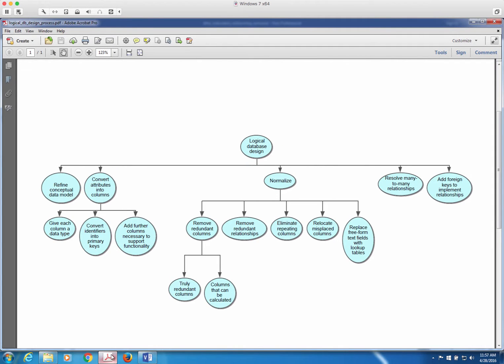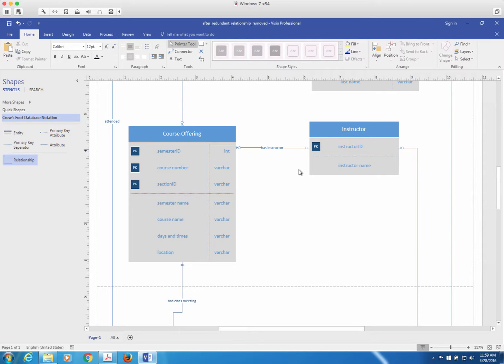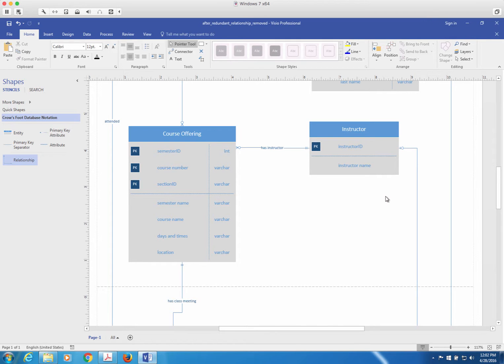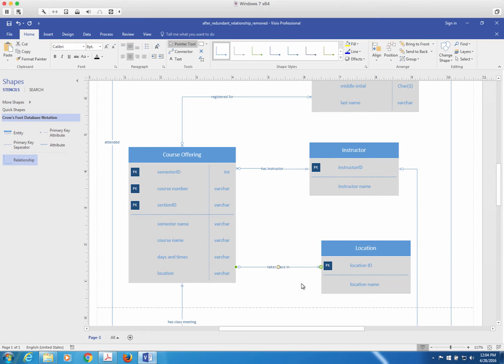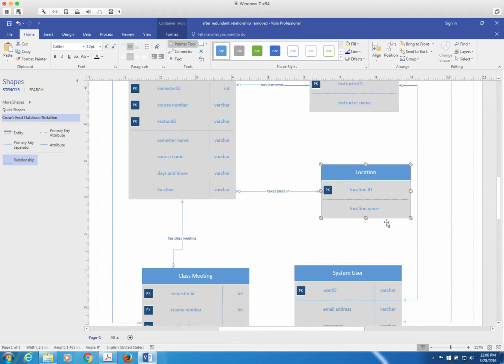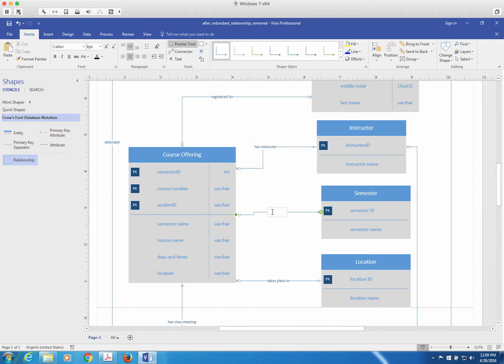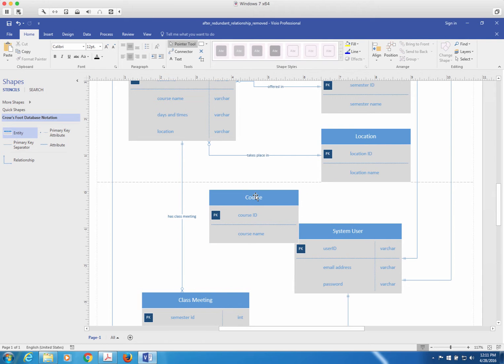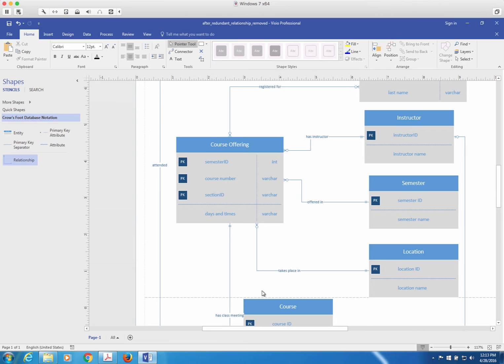Tutorial: Logical DB Design - Part 6